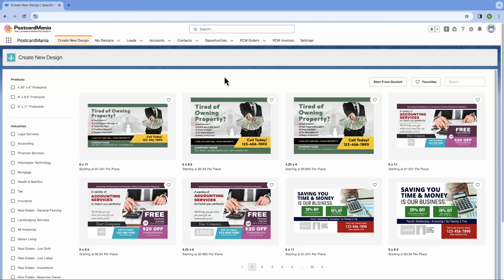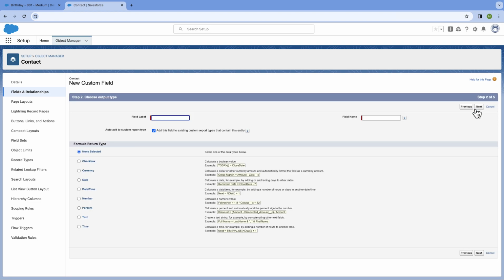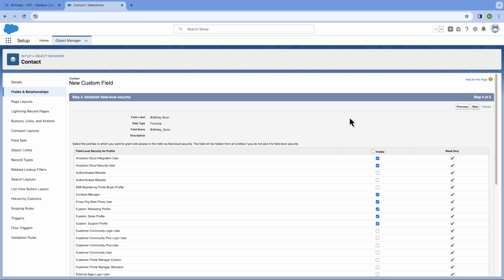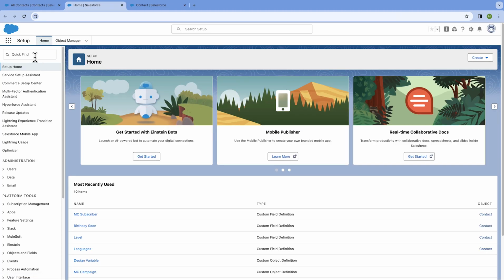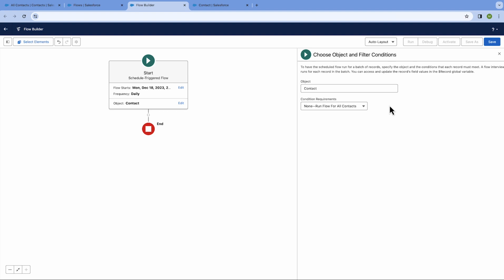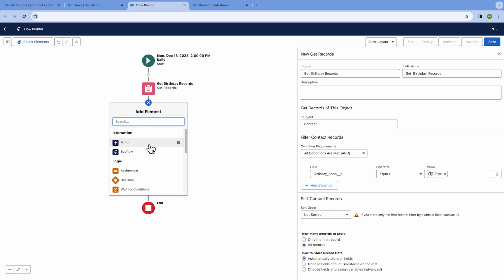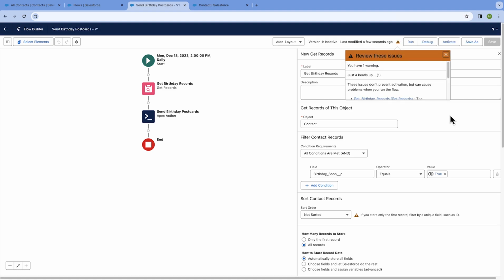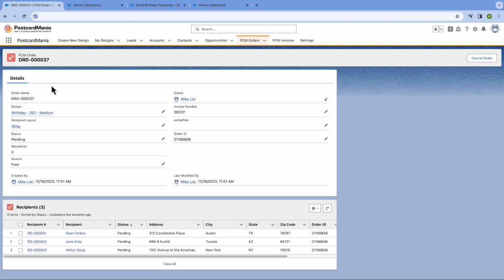Send Automated Birthday Cards using Salesforce Flow with PCM Integrations Salesforce App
Are you tired of manually sending birthday wishes to your clients or colleagues? Look no further! In this video, we'll guide you through the seamless process of automating birthday cards using PCM Integrations Salesforce App. Discover the power of an automatic birthday postcard service for clients, streamlining the process and ensuring you never miss a special day again.

In this video you'll learn how to:
1. Set Up and Installation:
2. Salesforce Flow Configuration for Birthdays
3. Test and Activate the Postcard Action

Salesforce Integration Made Easy:
Learn how to leverage Salesforce features to create and send personalized birthday greetings effortlessly. Whether you're a sales professional or managing a team, our step-by-step guide will show you how to utilize Salesforce Flow to automate the entire process. Say goodbye to manual efforts and hello to a more efficient way of expressing birthday wishes!

Send Greeting Cards Straight from Salesforce:
Discover the convenience of sending birthday wishes directly from your Salesforce platform. With PCM Integrations, you can seamlessly integrate an automated birthday card service into your workflow. No more switching between applications – everything you need is right at your fingertips within Salesforce!

Why Choose PCM Integrations Salesforce App?
Streamline your workflow with automated features
Enhance client relationships with personalized greetings
Save time and effort with a hassle-free process

to learn more about our direct mail app.